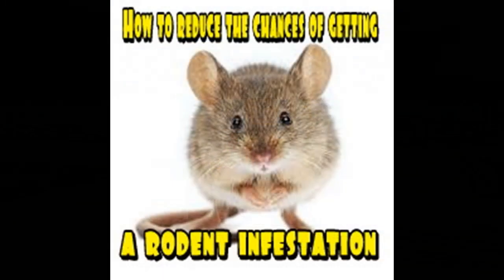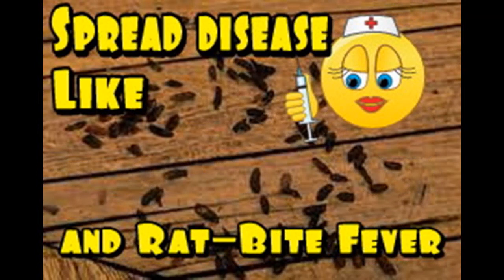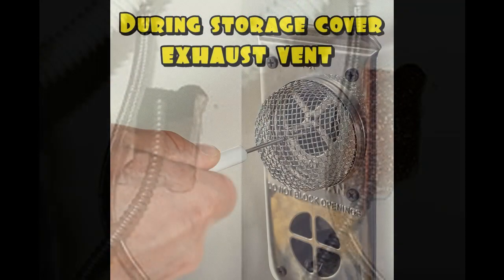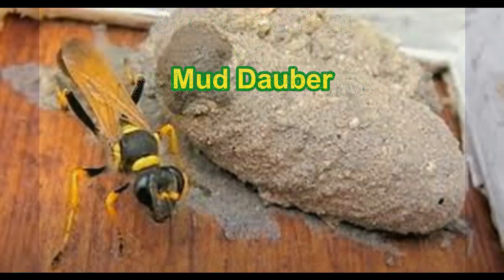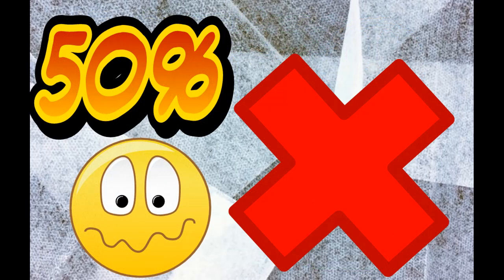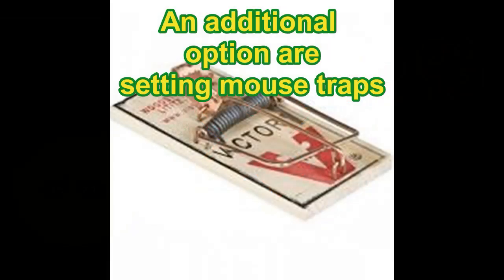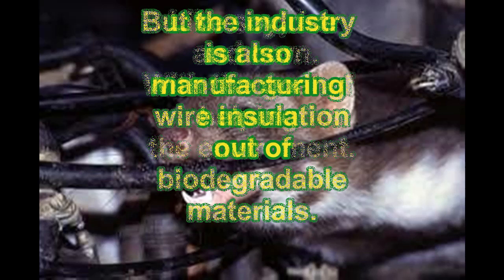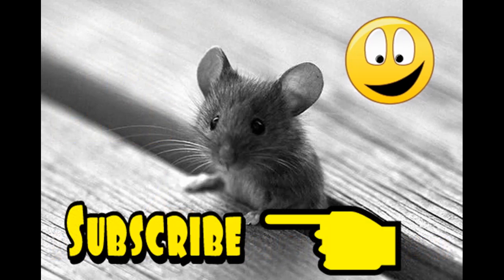how to avoid rodents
This is a video helping RV owners to solve a rodent issue